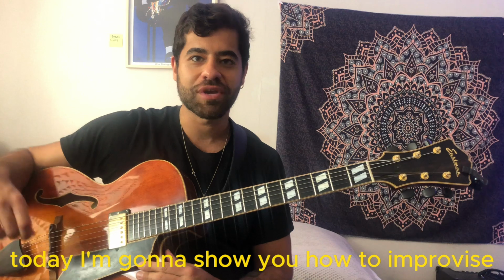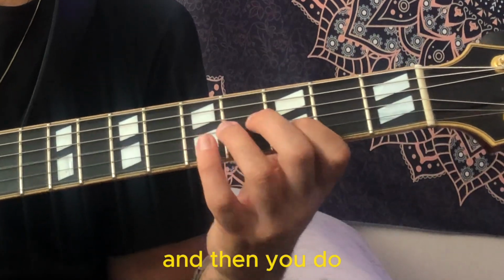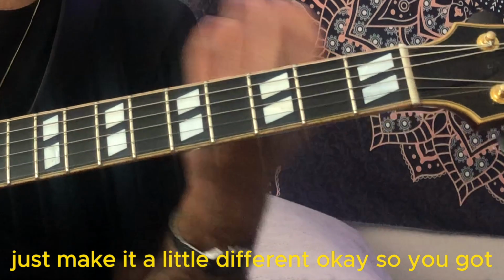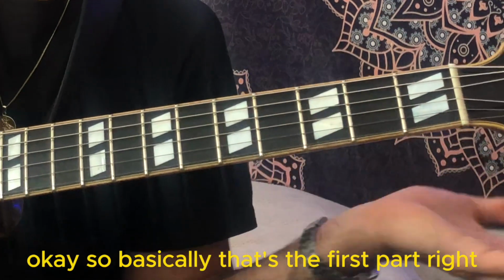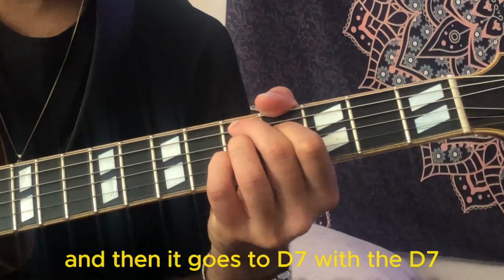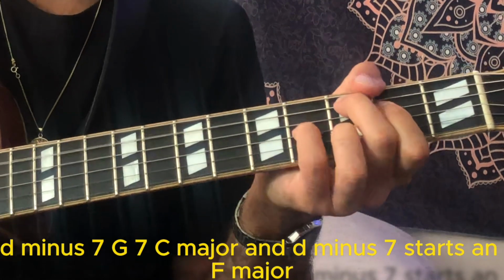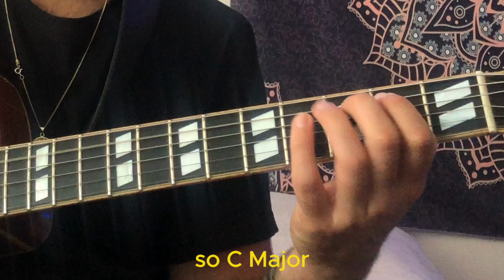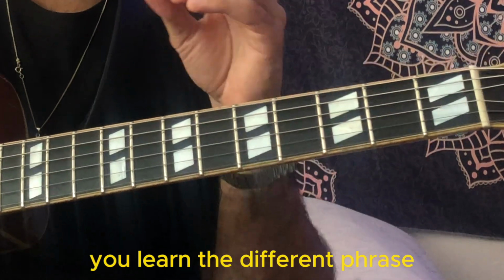how I use jazz lines over standards so you can just copy me (Pat Martino)